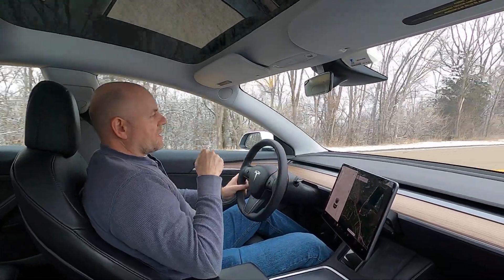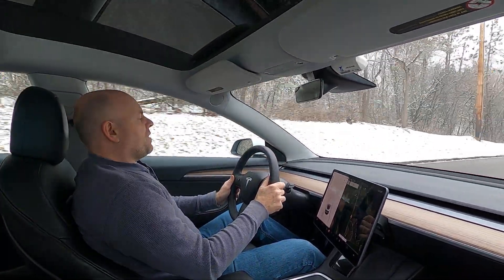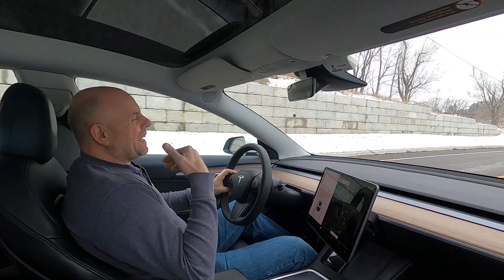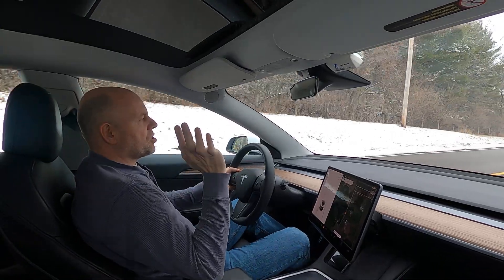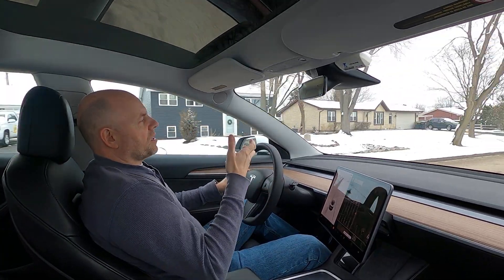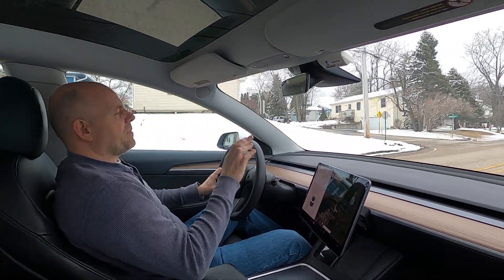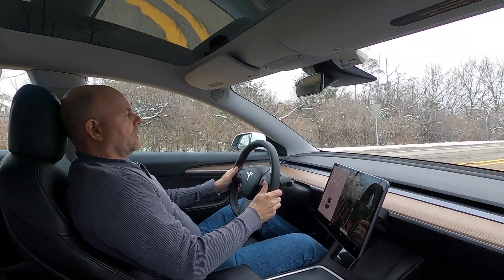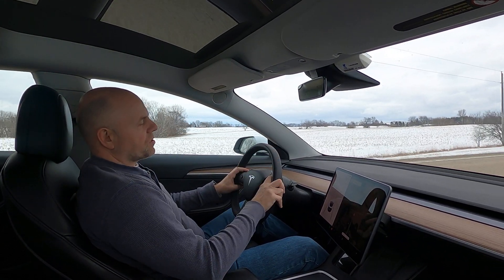My Tesla has rusty brake rotors!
Learn about rusty brake rotors and what to do about them.